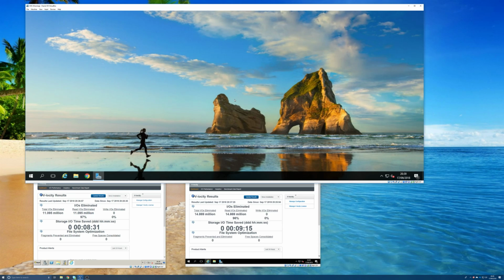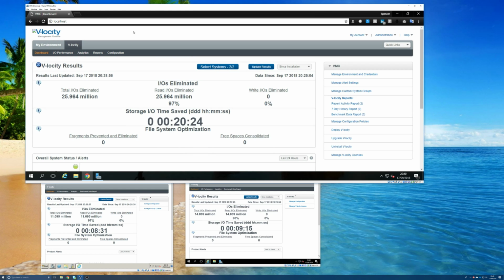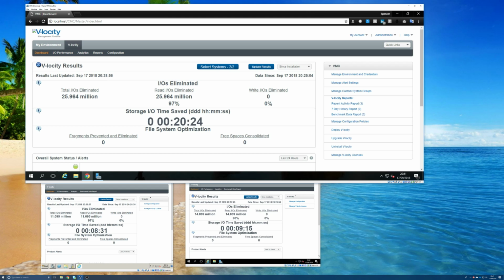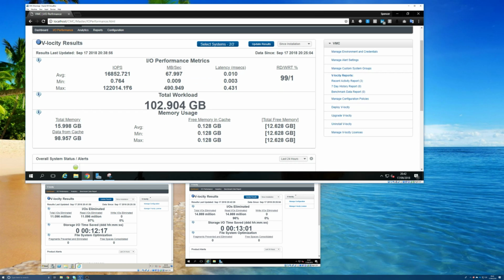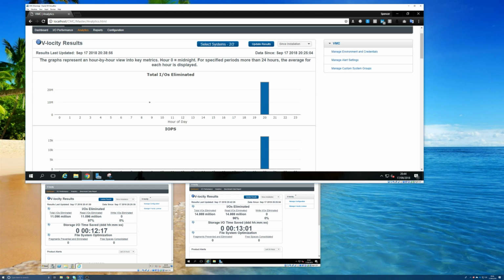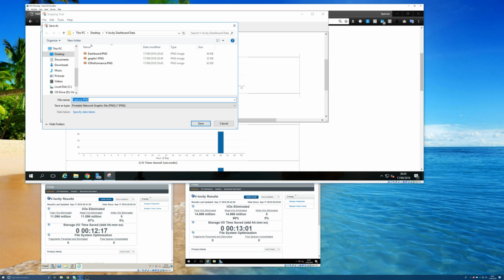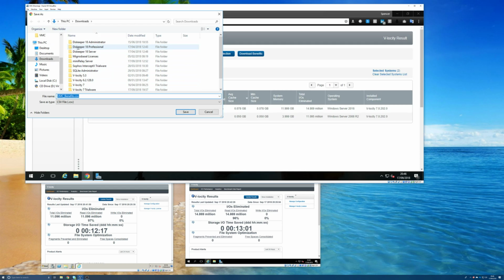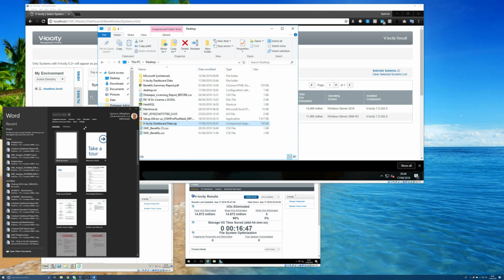5. How to gather dashboard data for analysis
A video tutorial showing how to gather the V-locity 7 dashboard report  data for analysis, using the V-locity Management Console.